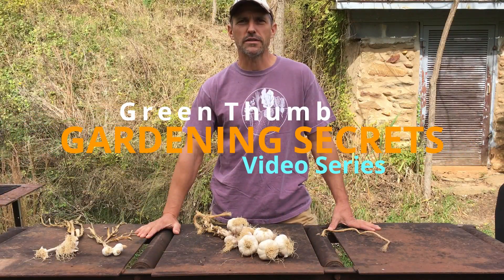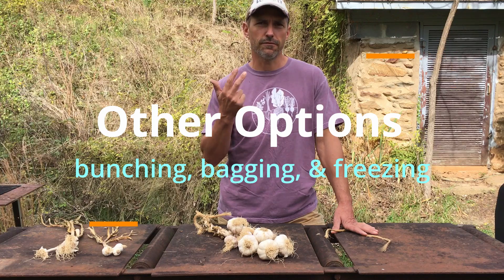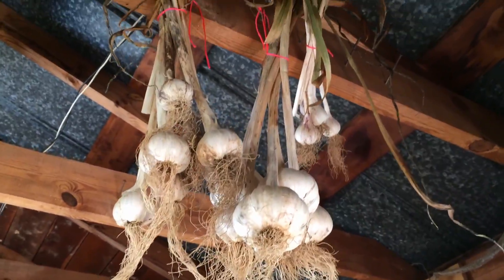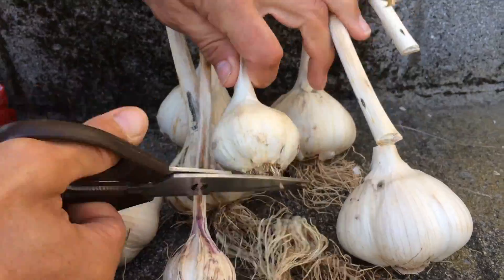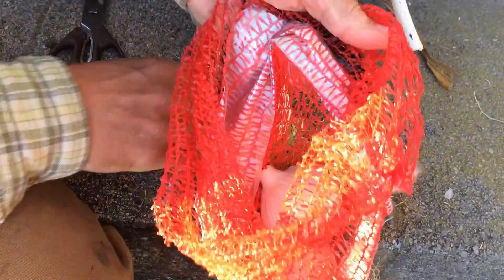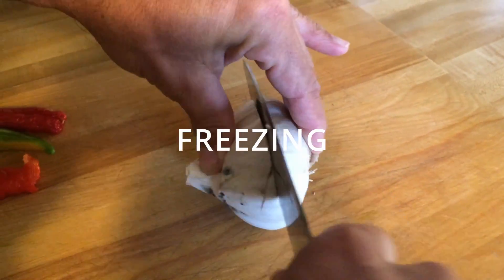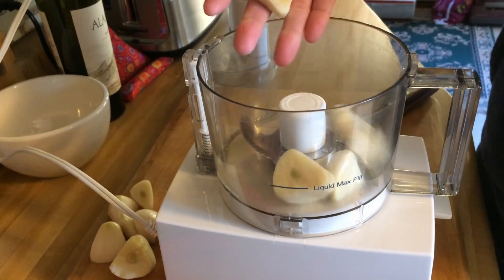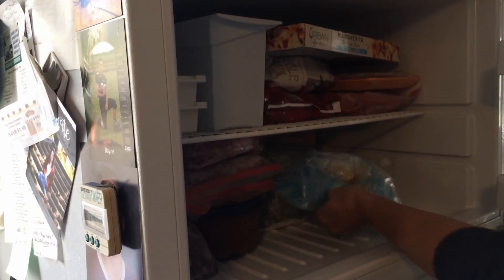Garlic Storage - Alternatives to Braiding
Plaits of garlic are beautiful, but what if you don't want to braid it?

If you don't want to braid your garlic, what are some other options for preparing it for storage?

What are the best temperature and best humidity at which to keep garlic so it stores the longest?

Garlic is a culinary delight, and growing it gives a gardener access to a multitude of flavors not available at the grocery store. Properly storing garlic produces the highest quality garlic for the longest amount of time and is an art of its own.

In this video, we demonstrate several options for properly storing garlic for the longest time without braiding it.